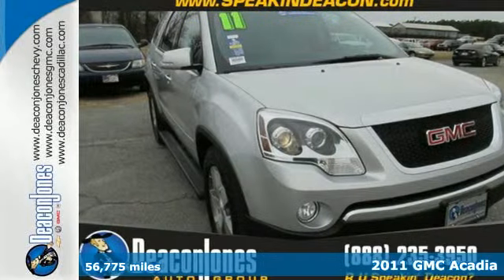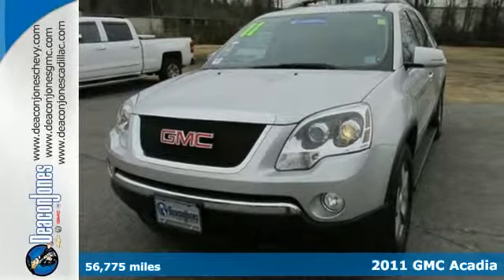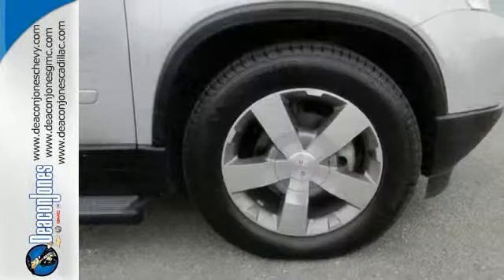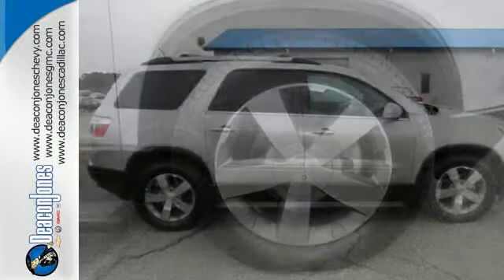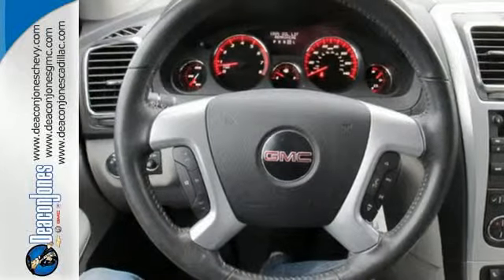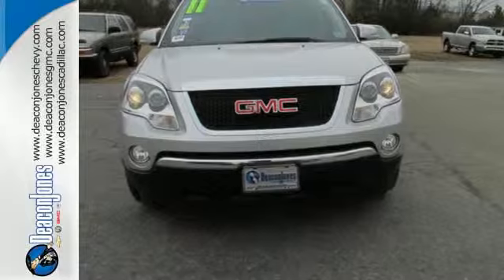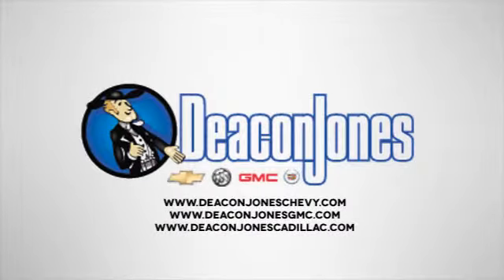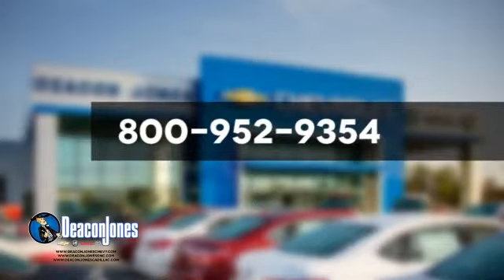2011 GMC Acadia Smithfield NC Selma, NC T250109A - SOLD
Year: 2011
Make: GMC
Model: Acadia
Trim: FWD 4dr SLT1
Engine: 3.6L V6 Cylinder Engine
Transmission: AUTOMATIC
Color: QUICKSILVER METALLIC
Interior: LIGHT TITANIUM
Mileage: 56775
Stock #: T250109A
VIN: 1GKKRRED0BJ251293
SLT1 trim. EPA 24 MPG Hwy/17 MPG City! CARFAX 1-Owner. Heated Leather Seats, Third Row Seat, Back-Up Camera, Rear Air, Premium Sound System, Running Boards, Power Liftgate, ENGINE, 3.6L SIDI V6, SLT-1 PREFERRD EQUIPMENT GROUP AND MORE! THIS ACADIA IS EQUIPPED WITH PREMIUM FEATURES: (288 hp [214.7 kW] @ 6300 rpm, 270 lb-ft of torque [364.5 N-m] @ 3400 rpm) (STD), Includes Standard Equipment GMC ACADIA: UNMATCHED RELIABILITY: CARFAX 1-Owner. Qualifies for CARFAX Buyback Guarantee. KEY FEATURES ON THIS ACADIA INCLUDE: Leather Seats, Third Row Seat, Quad Bucket Seats, Power Liftgate, Rear Air, Heated Driver Seat, Back-Up Camera, Running Boards, Premium Sound System, Satellite Radio, iPod/MP3 Input, Onboard Communications System, Aluminum Wheels, Remote Engine Start, Dual Zone A/C Rear Spoiler, MP3 Player, Rear Seat Audio Controls, Keyless Entry, Remote Trunk Release. SLT1 with QUICKSILVER METALLIC exterior and LIGHT TITANIUM interior features a V6 Cylinder Engine with 288 HP at 6300 RPM*. GMC ACADIA: BEST IN CLASS: Unmatched Cargo Volume in its Class. With 24.1 cubic feet of space behind the 3rd row, the Acadia can accommodate the equivalent of 4 carry-on suitcases and 2 sets of golf clubs. This dwarfs the competition from the Ford Explorer, Ford Flex, Dodge Durango, Honda Pilot and Toyota Highlander. In fact, Acadia has more space than you'll find in many full-size SUVs. More Overall Passenger Volume than the Explorer, Durango and Highlander. More Cruising City and Highway miles than Explorer and Flex. Great Gas Mileage: 24 MPG Hwy. WHO WE ARE: Choose from thousands of preowned vehicles at Deacon Jones. Deacon Jones opened his first used car lot in 1974 in Princeton Pricing analysis performed on 3/3/2015. Horsepower calculations based on trim engine configuration. Fuel economy calculations based on original manufacturer data for trim engine configuration. Please confirm the accuracy of the included equipment by calling us prior to purchase.

Address:
1115 North Bright Leaf Blvd